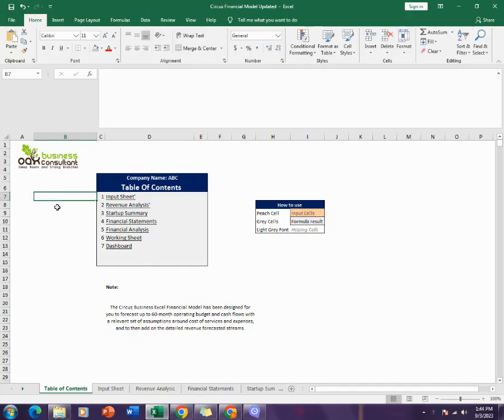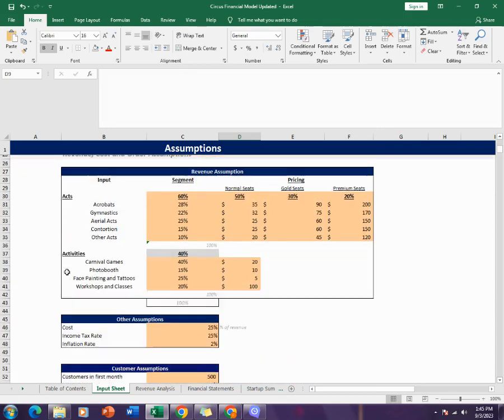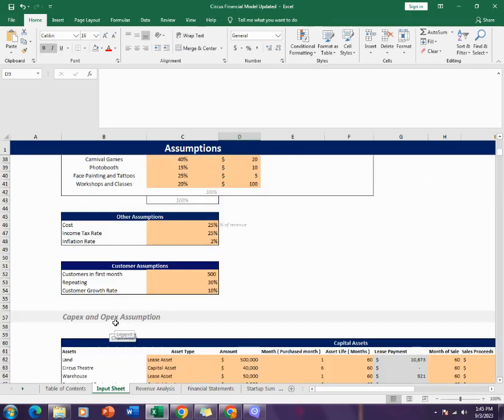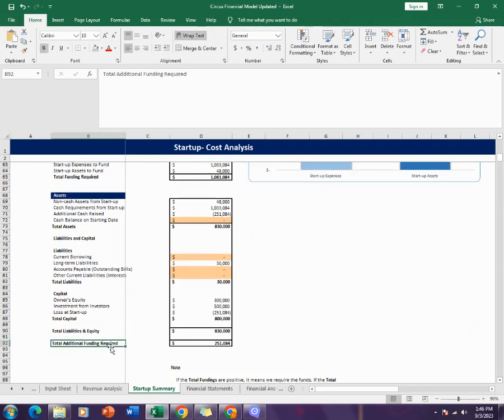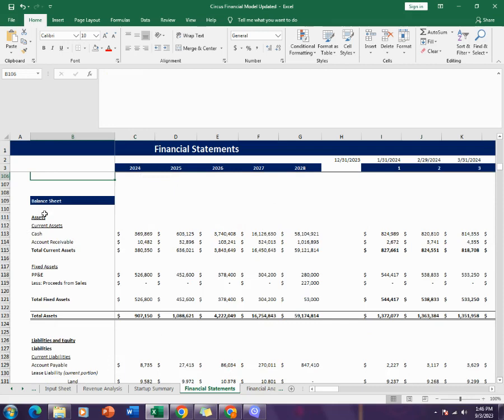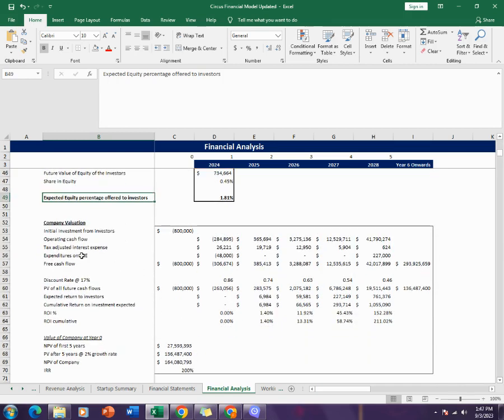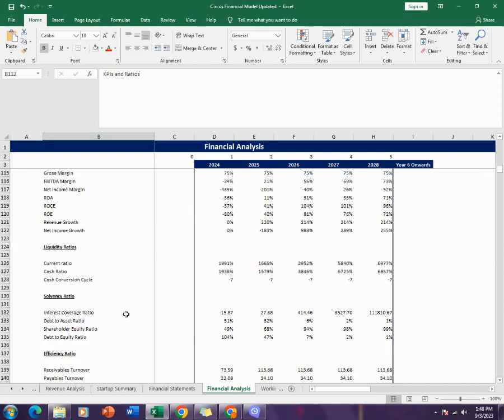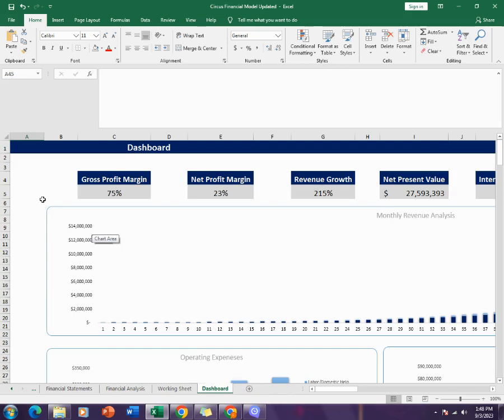Circus Excel Financial Model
The circus industry has been an age-old source of entertainment ranging from gymnastics to aerial acts. To ensure long-term success and financial stability in such a business, maintaining comprehensive financial statements like income statements, balance sheets, and cash flow statements is paramount. Introducing the Circus Financial Model Template – a dynamic tool tailored to cater to both startups and existing circus businesses.

Importance of the Circus Financial Model:

For circus businesses to establish a solid foundation and achieve financial success, a strategic planning process is crucial. The Circus Financial Model template offers a meticulously designed structure that consolidates financial plans from the cash flows of operating costs, startup costs, and other essential metrics. This model aids in the circus financial analysis by determining essential elements like the circus budget, circus profit margin, and potential circus revenue streams.

Therefore, get your hands on this amazing tool by clicking the following

0:00-Intro
0:21-Input Sheet
0:54-Revenue Analysis
1:29-Startup Summary
2:07-Financial Statement
2:39-Financial Analysis
3:43-Working Sheet
4:10-Dashboard